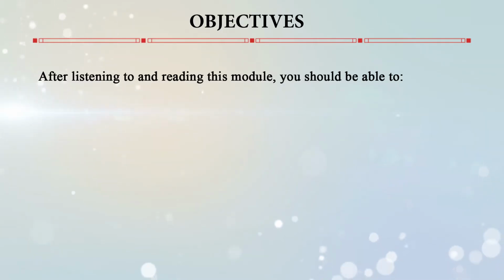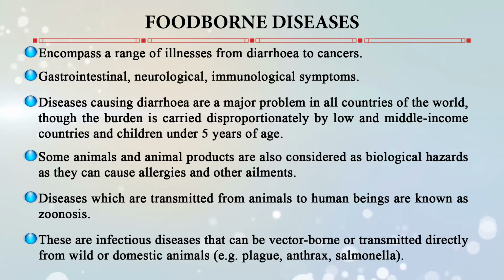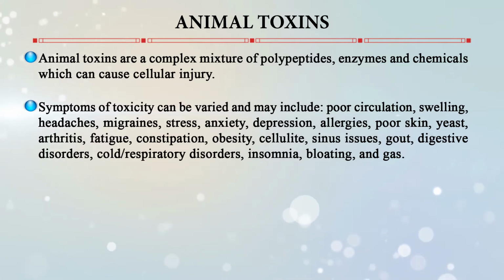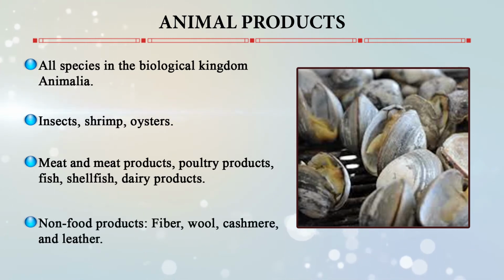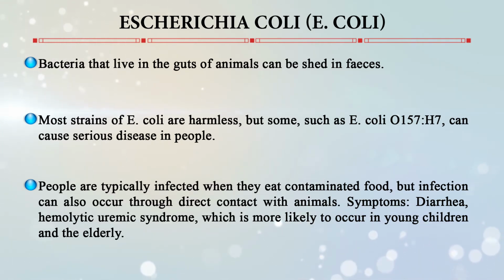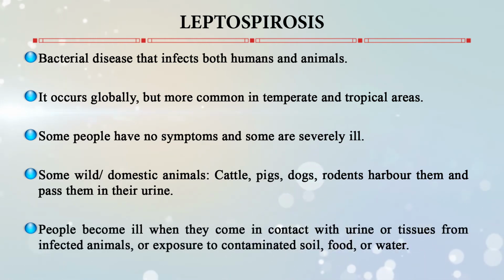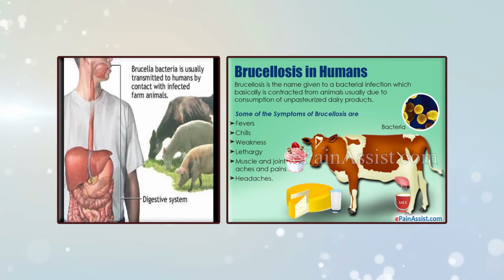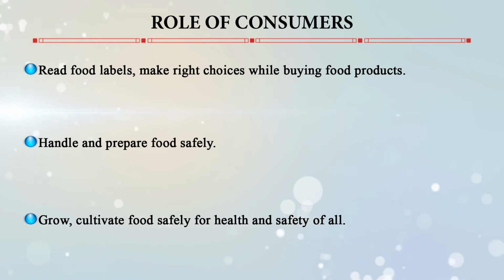Biological Hazards Animal and Animal Products